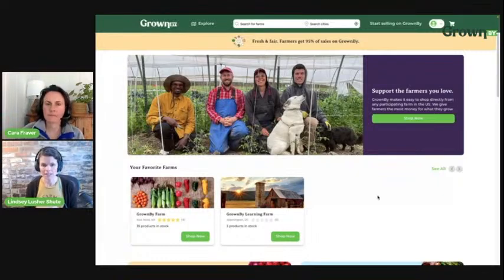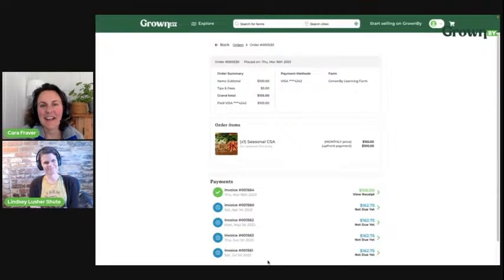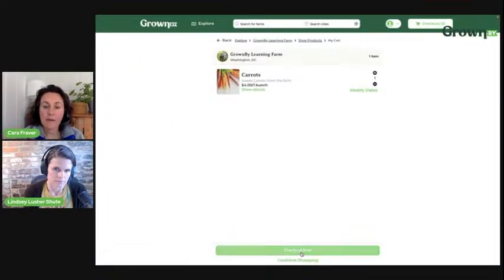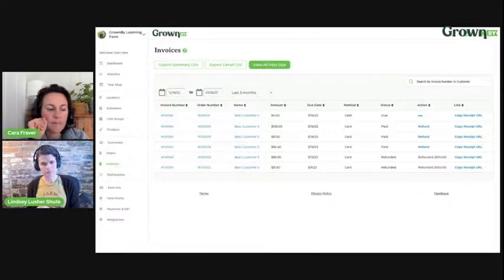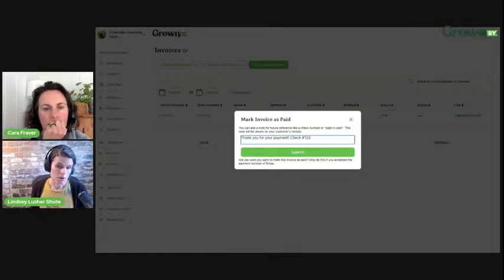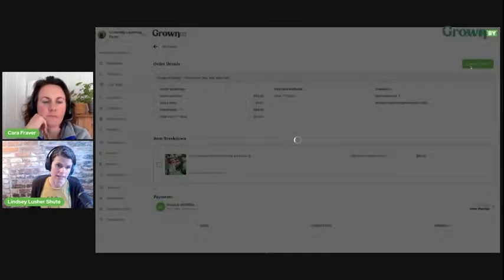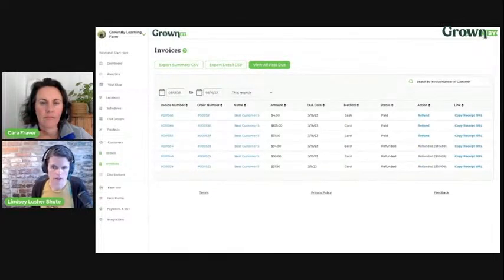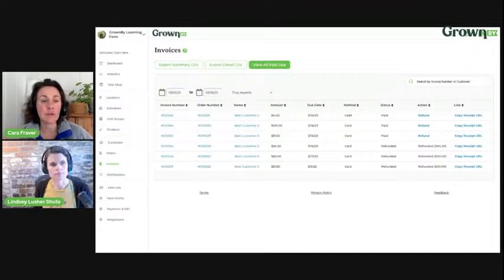How do you manage invoices on GrownBy?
Cara and Lindsey walk through invoices on GrownBy, both from the consumer and farmer side of the app.